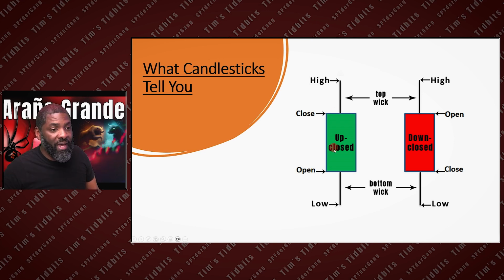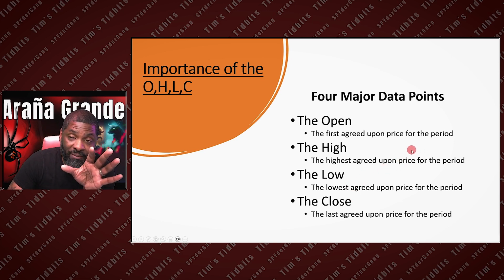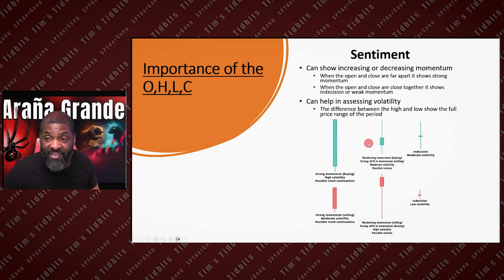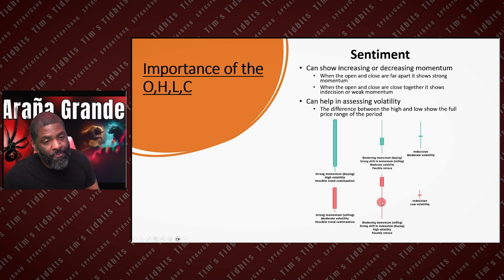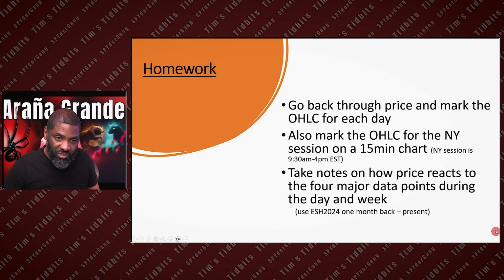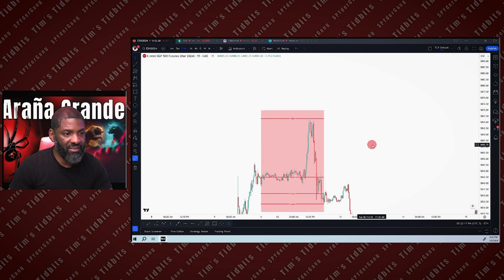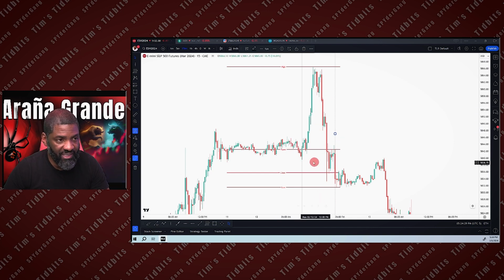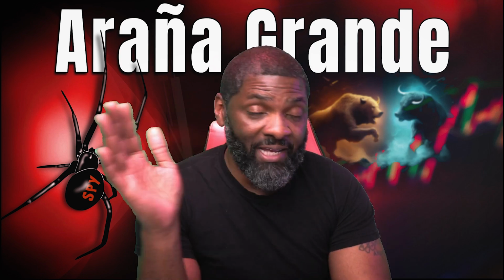2 - The Art of Reading Price Action (OHLC)